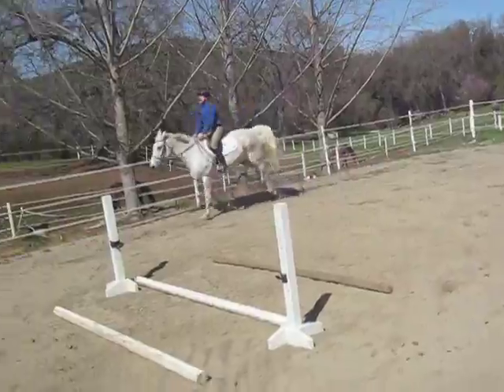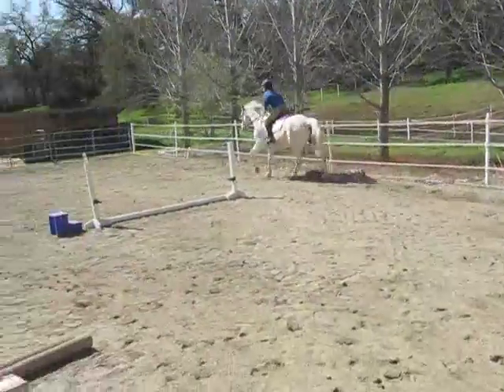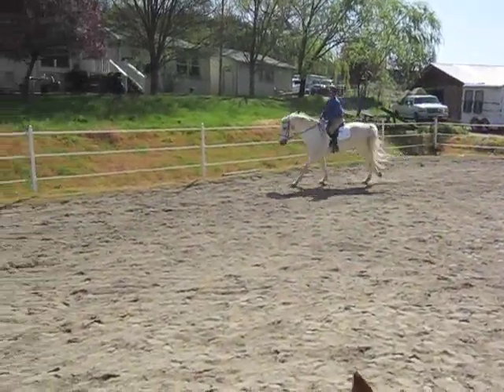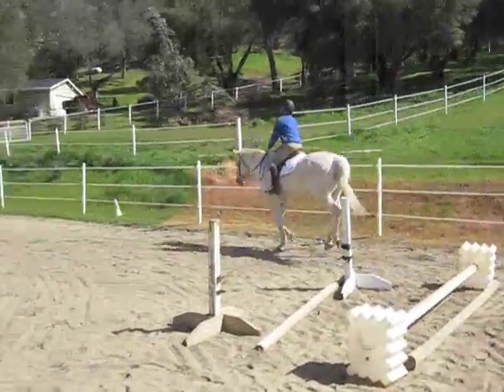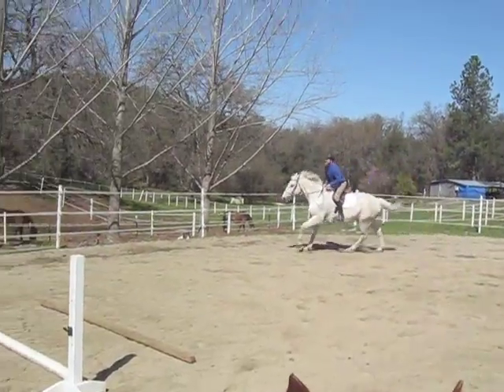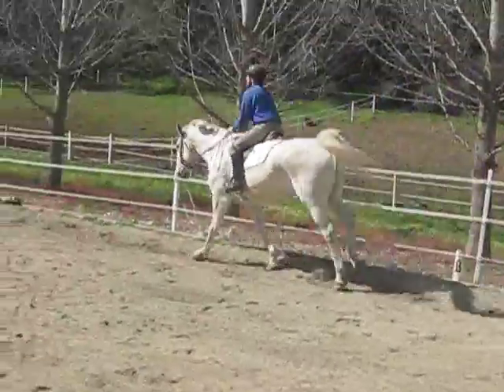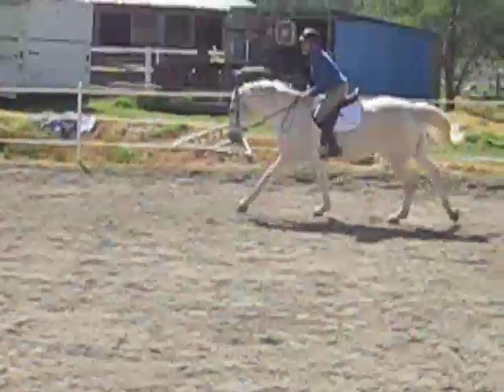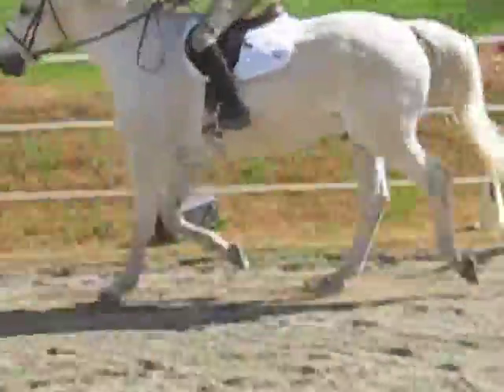MarkcanteringAlex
This is Mark riding his new horse Alex. I think this is the 3rd or 4th time he has cantered him. HEELS DOWN!